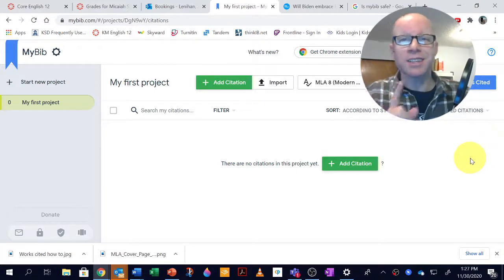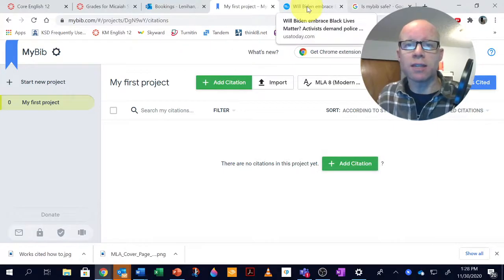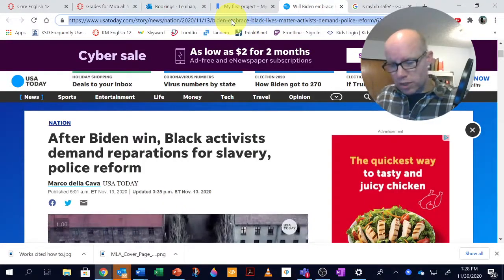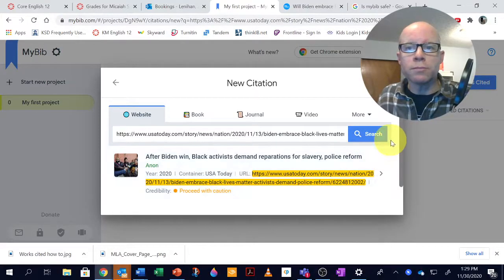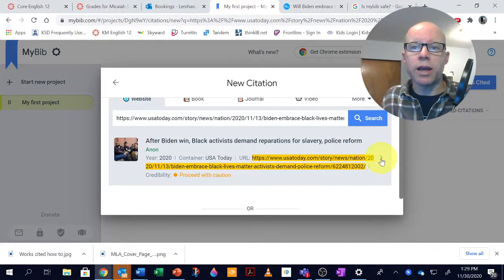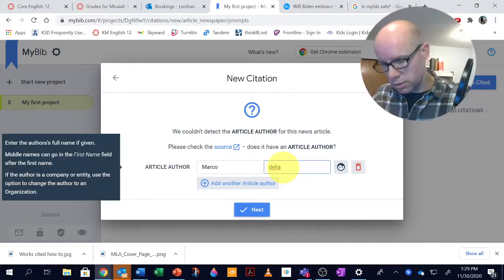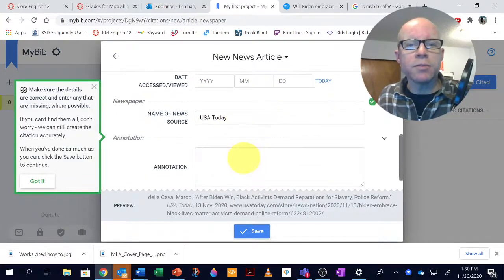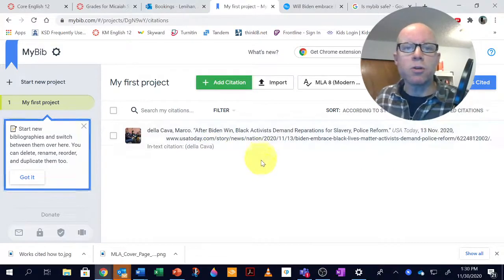How to Make a Citation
Learn how to make a citation using MyBib.com, an ad-free citation creating web site. It's fast, simple and secure.